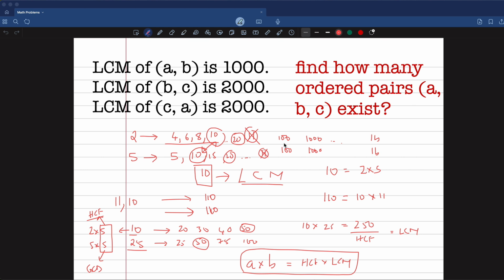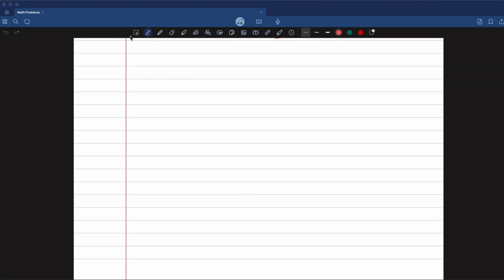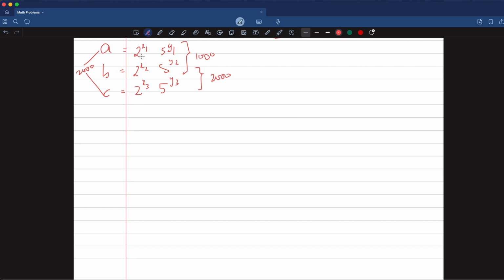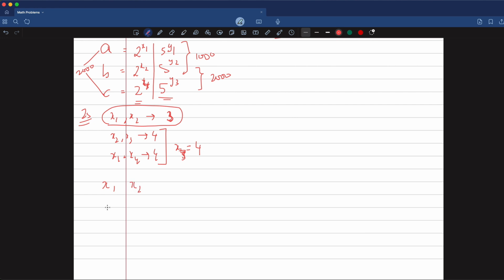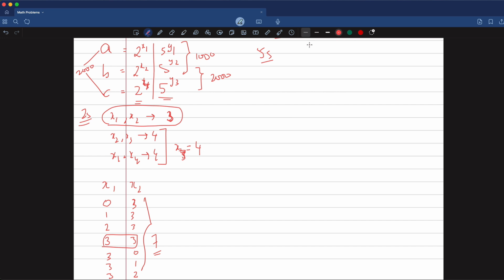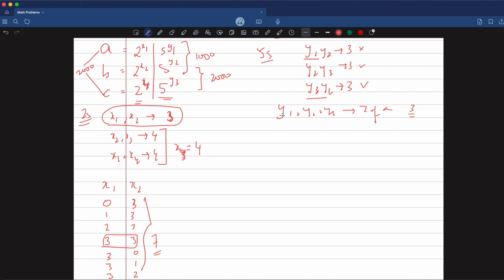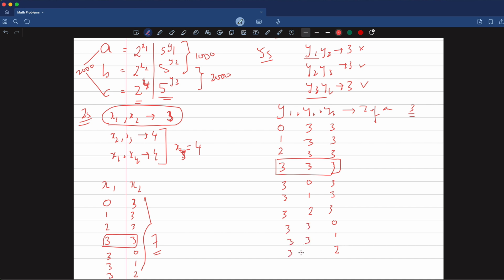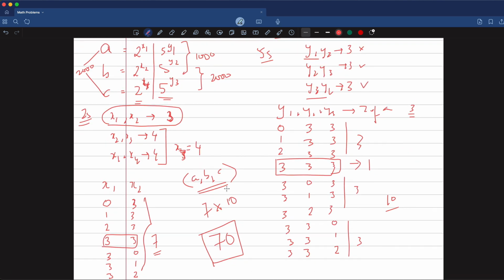The LCM Problem - Part Three - Ordered Pairs